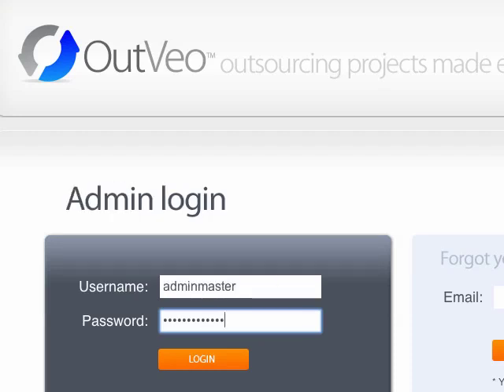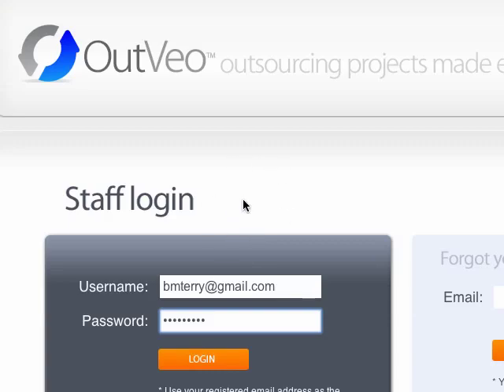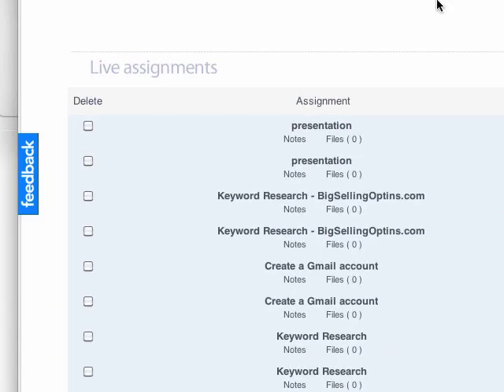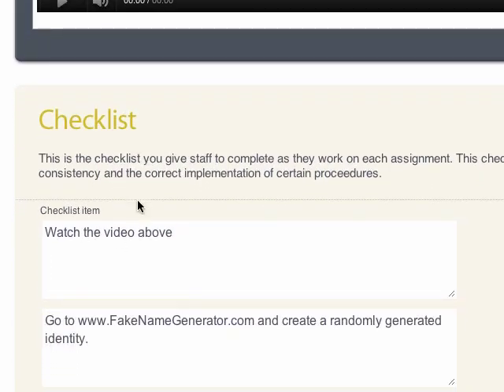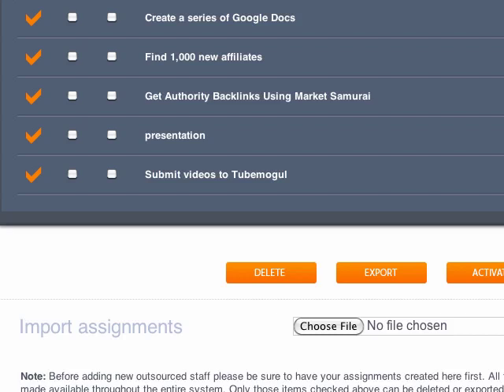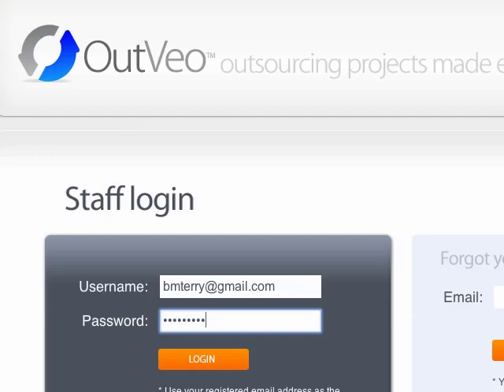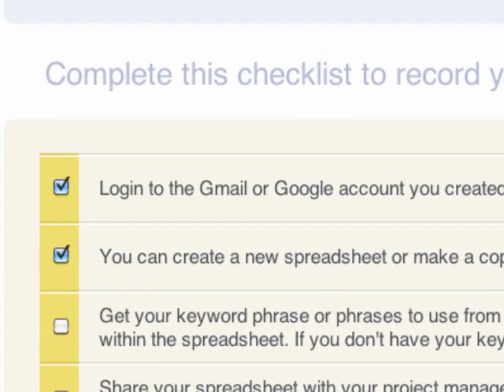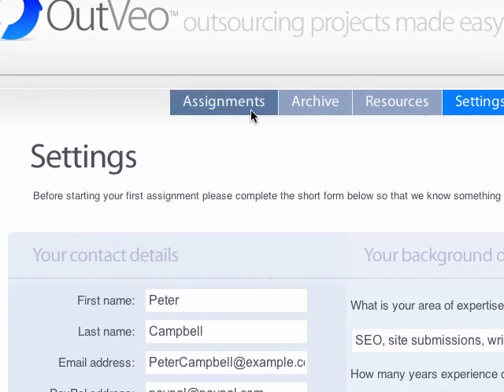OutVeo Demo Walkthrough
- This video gives you a quick walkthrough of all of OutVeo's main features.